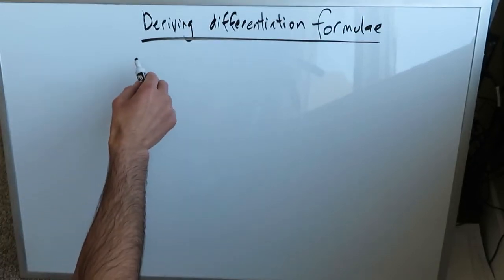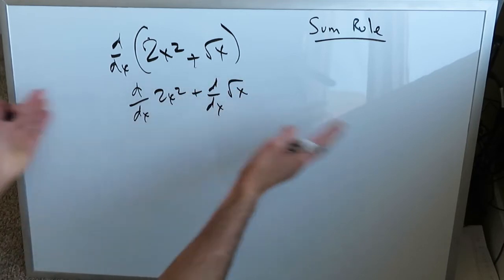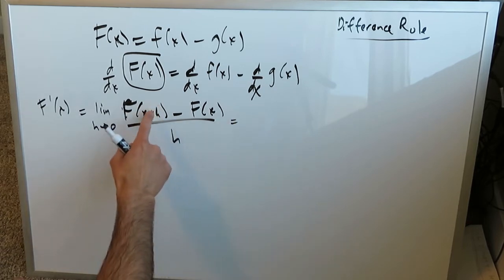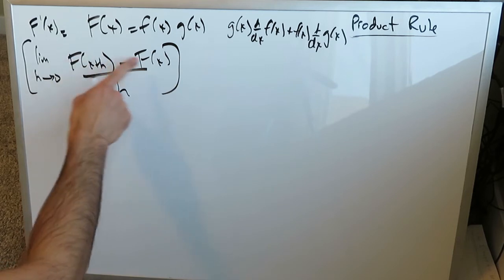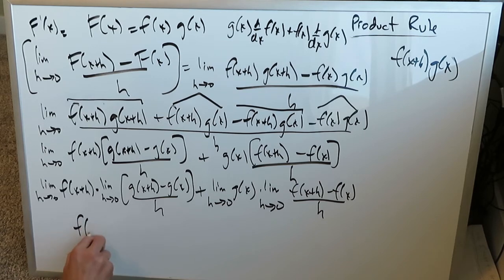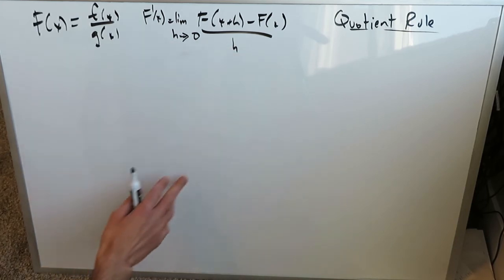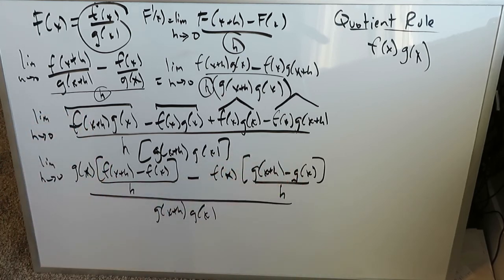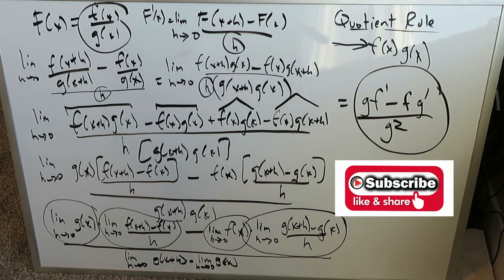Differentiation Formulas/Laws Derived (Derivative Proofs) d/dx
Learn the Derivation of the derivative Constant Multiple, Sum, Difference, Product and Quotient Rules.